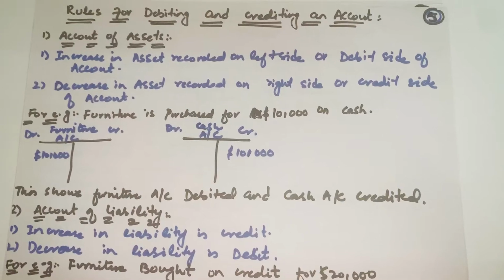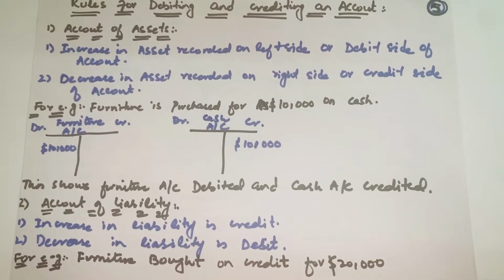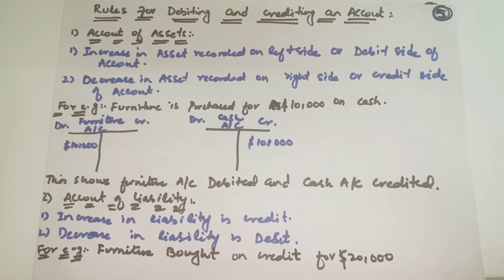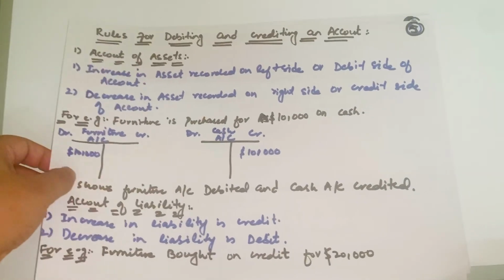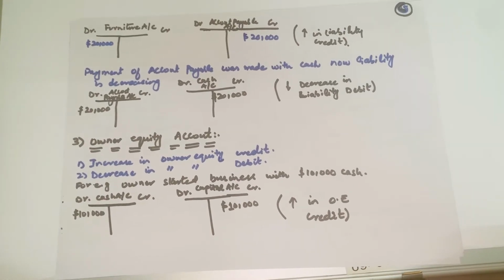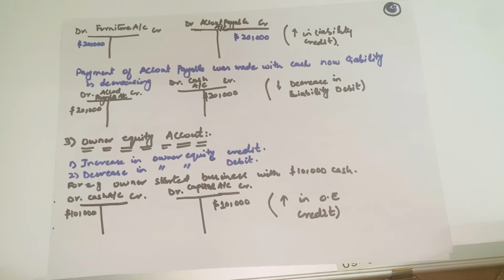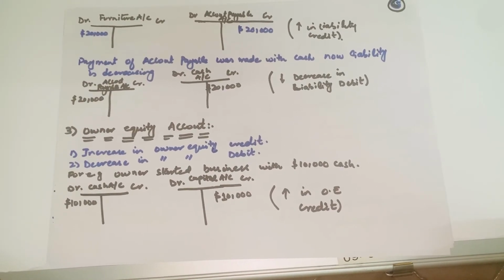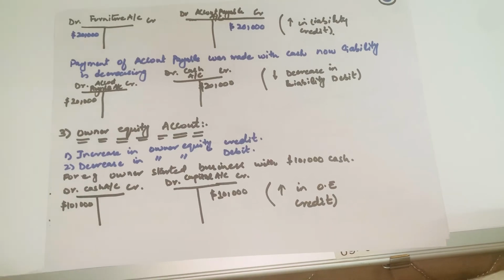Lecture 21 Part 2 T Accounts